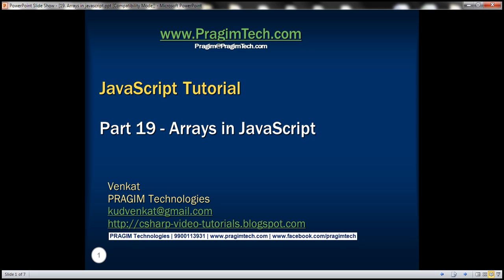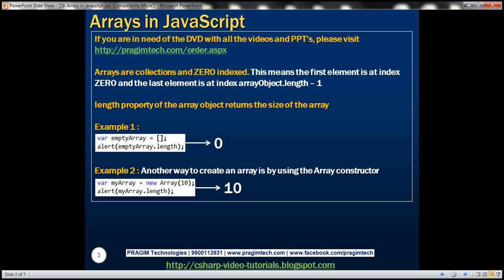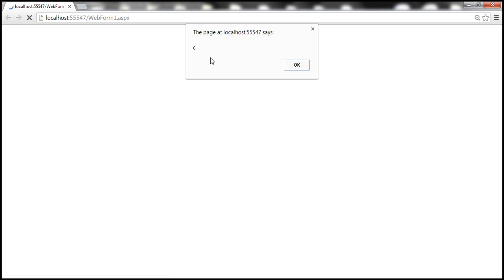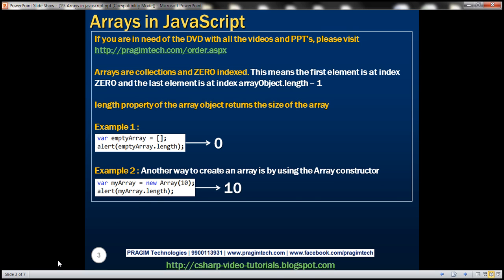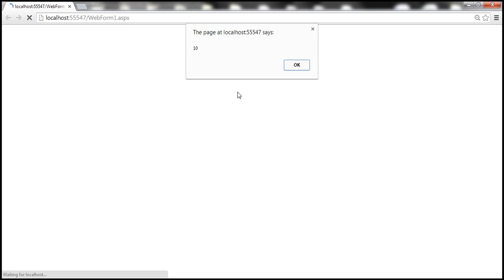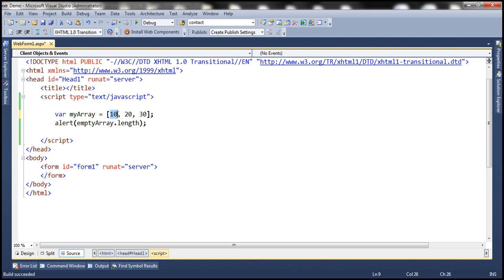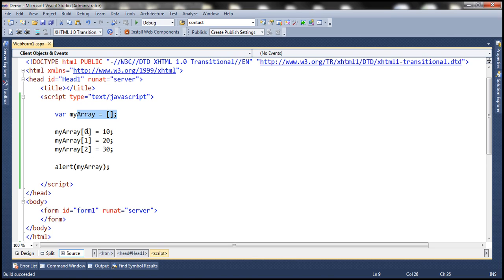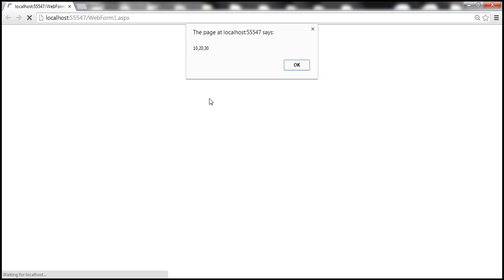Arrays in javascript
Arrays are collections and ZERO indexed. This means the first element is at index ZERO and the last element is at index arrayObject.length - 1. length property of the array object returns the size of the array.

The following JavaScript code creates an empty array. length property returns 0 in this case.

var emptyArray = [];
alert(emptyArray.length);

Output : 0

Another way to create an array is by busing the Array constructor as shown below. In this example we are setting the length of the array to 10.

var myArray = new Array(10);
alert(myArray.length);

Output : 10

Retrieving first and last elements from the array using the array index

var myArray = [10, 20, 30];
document.write("First element = " + myArray[0] + "[br/]");
document.write("Last element = " + myArray[myArray.length - 1] + "[br/]");

Output :
First element = 10
Last element = 30

Populating an array in JavaScript : There are several ways to populate an array in JavaScript. Let's look at those different option now.

Declaring an array first and then populating using the array index

var myArray = [];

myArray[0] = 10;
myArray[1] = 20;
myArray[2] = 30;

alert(myArray);

Declaring and populating the array at the same time

alert(myArray);

Declaring an array first using the Array constructor and then populating using the array index. Though the initial size is set to 3, adding a fourth element to the array will not throw an exception, because arrays in JavaScript can grow in size.

var myArray = new Array(3);

myArray[0] = 10;
myArray[1] = 20;
myArray[2] = 30;

alert(myArray);

Declaring and populating the array at the same time using the Array constructor

var myArray = new Array(10, 20, 30);
alert(myArray);

Please note : If only one number is passed to the Array constructor, then that number is used to set the size of the array. If more that one number is passed then those will be used as elements to populate the array.

A for loop can be used to populate and retrieve elements from the array object in JavaScript

Populating an array using for loop : The following JavaScript code stores even numbers in the array from 0 to 10. Notice that we are using a for loop to populate the array.

var evenNumbersArray = [];
for (var i = 0; i [= 5; i++)
    evenNumbersArray[i] = i * 2;
alert(evenNumbersArray);

Output : 0,2,4,6,8,10

for (var i = 0; i [ evenNumbersArray.length; i++)

Output :
0
2
4
6
8
10